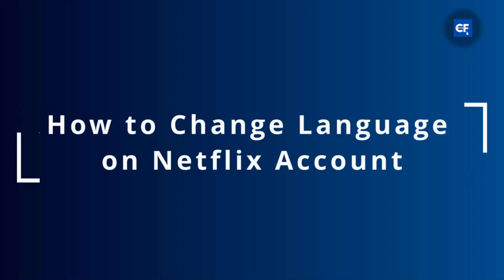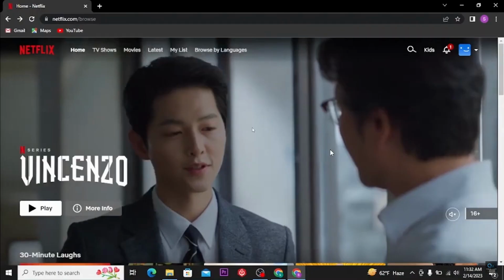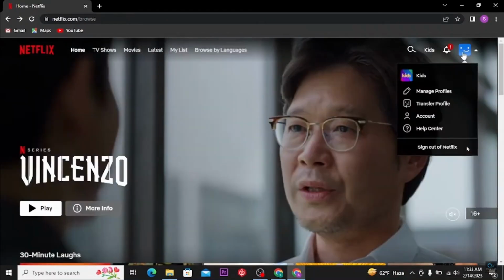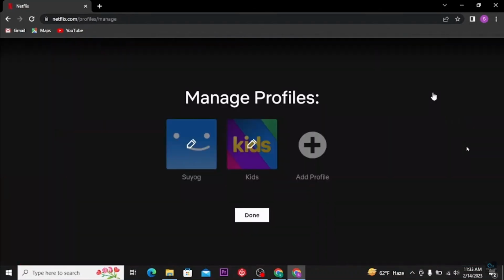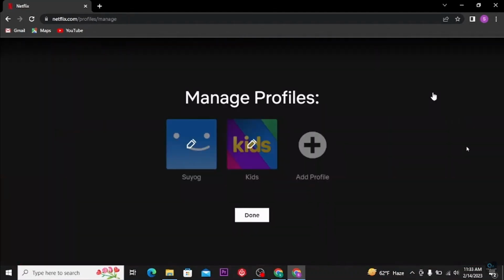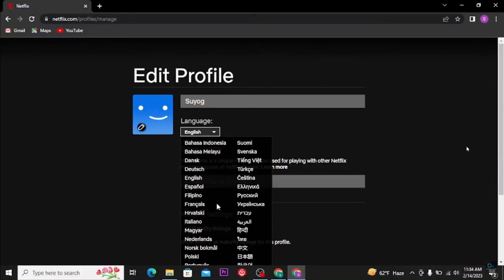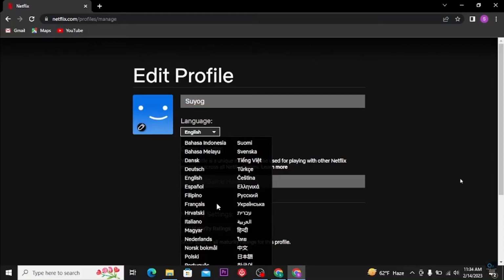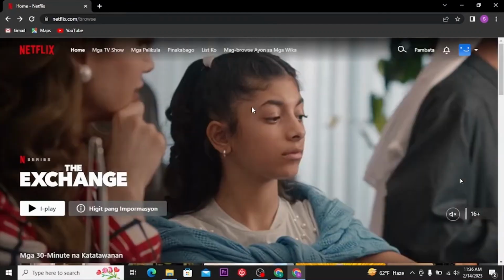How to Change Language on Netflix Account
Learn how to change the language on your Netflix account in this quick and easy step-by-step tutorial. Whether you're adjusting your preferences for a new device or fixing accidental changes, we've got you covered!

In this video, you'll discover how to change the language on Netflix, switch it back to English, or set it up on devices like iPhone and the Netflix website.

Timestamps:
0:00 Introduction
0:25 Step 1: Accessing Language Settings
0:50 Step 2: Changing Language Preferences
1:05 Step 3: Saving and Verifying the Changes